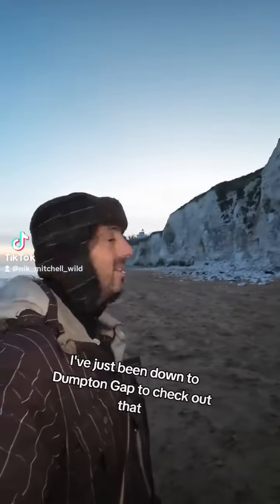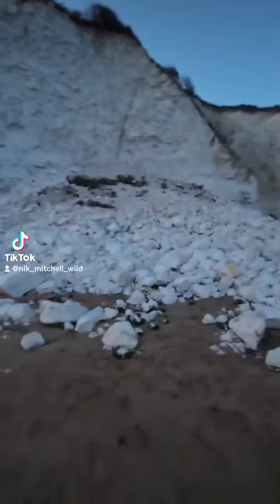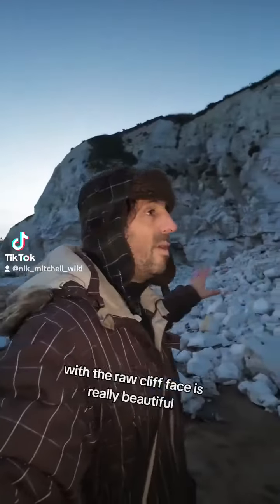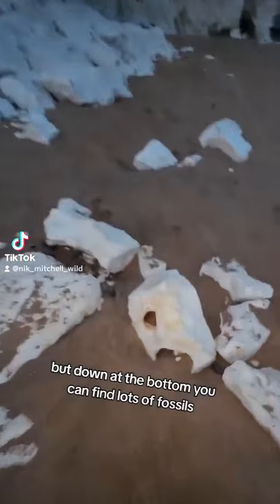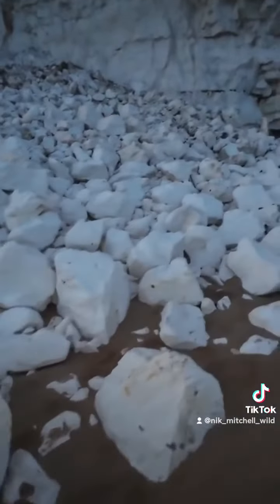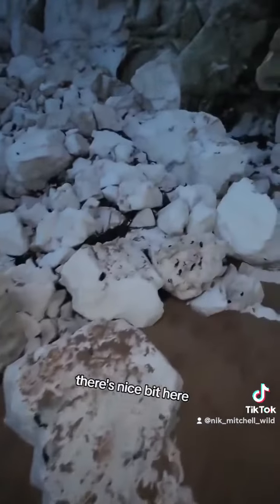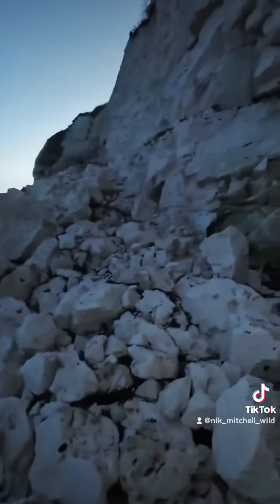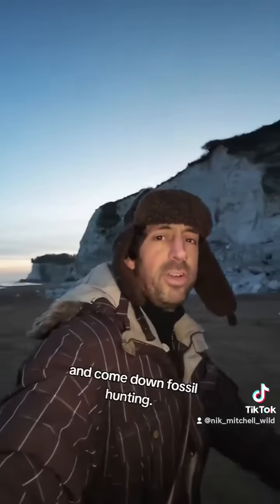Dumpton gap cliff fall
A big cliff fall overnight at Dumpton Gap